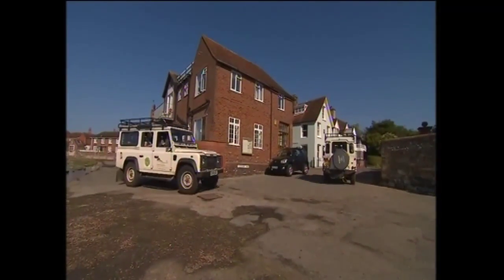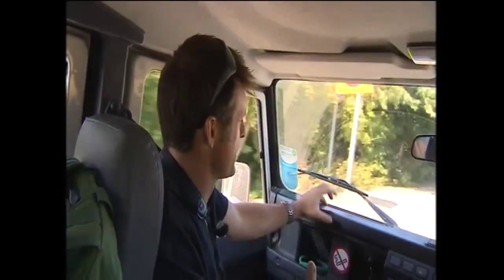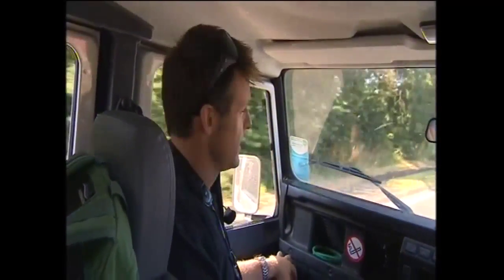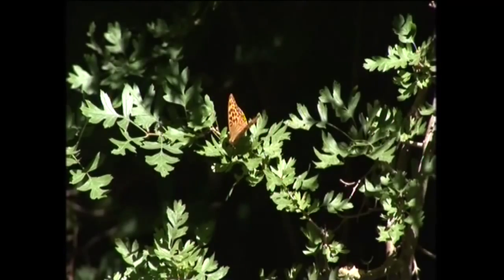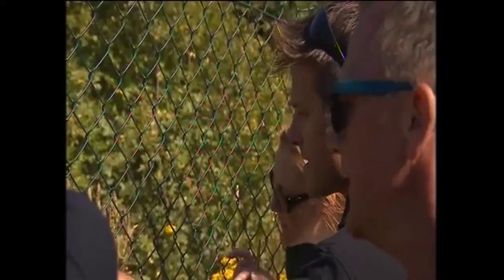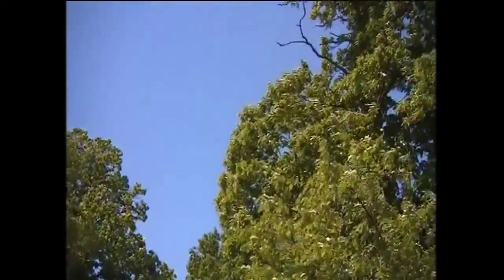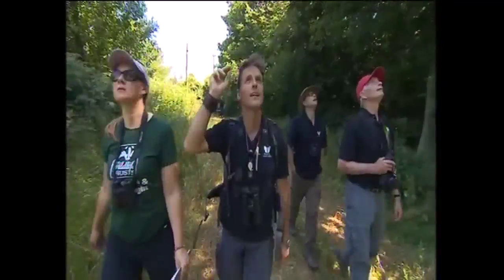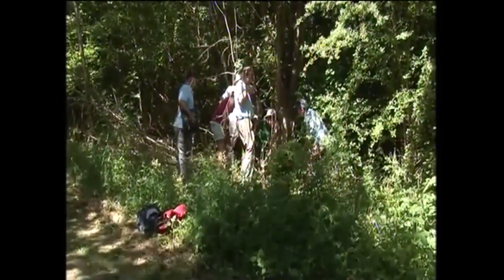Big Butterfly Race (2013)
As mentioned in Matthew Oates "IN PURSUIT OF Butterflies - now see the real event: This competition, to count as many butterfly species as was possible in one day, was between enthusiasts from the Hampshire and the Sussex branches of Butterfly Conservation. The event was designed to encourage the public to participate in the Big Butterfly Count. Look out for the "Zany, Gangly school teacher from Brighton, with the twinkle in his eye". Thanks go to the BBC for making this footage available.